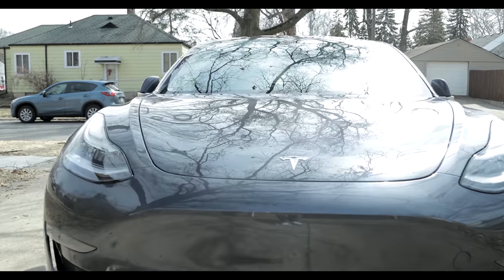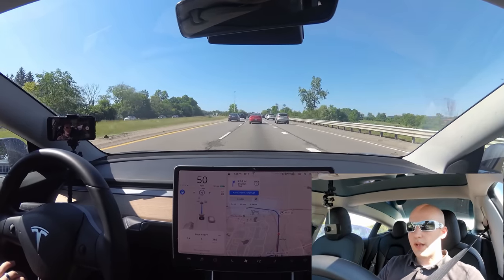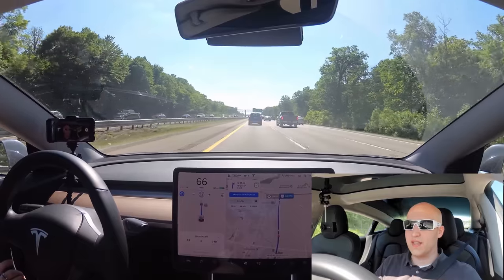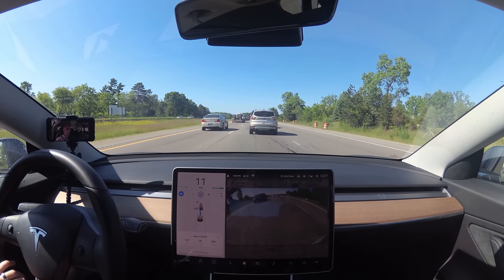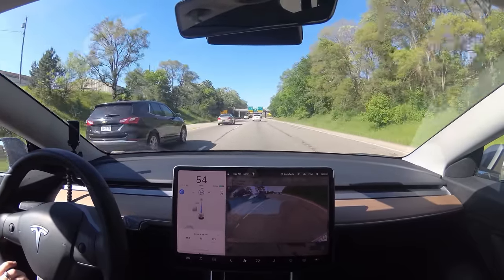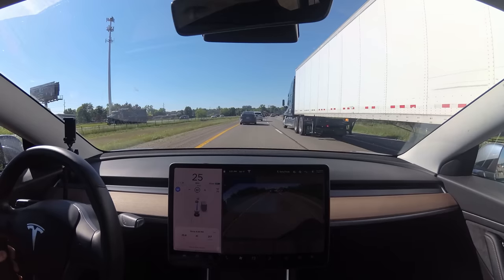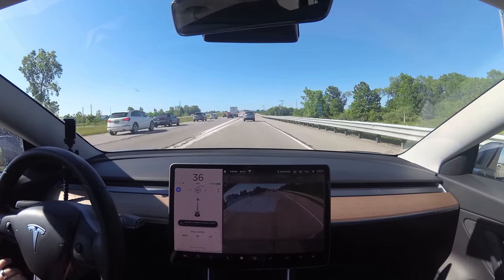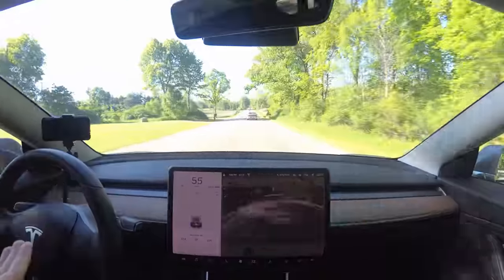2019.16.3.2 Tesla Bugfix Update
0:00 - Intro

0:26 - Info about this update and bugs of the last update

0:50 - NoAP not working on 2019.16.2

1:06 - AP seems to work with this update

1:34 - Timestamps...yeah

1:42 - Using NoAP

2:07 - Following distance seems to have increased

2:15 - Car makes a lane change

2:51 - I read the comments!

3:20 - Another lane change

3:36 - No one wants to let me in :(

3:47 - Car starts to change lanes, and then decides not to - never seen this before

4:22 - Car won't stay in the lane I want

5:55 - An improvement

6:22 - AP in heavy congestion

6:42 - Again...let me in! AP is too polite

7:44 - NoAP takes the exit, AP does a successful right turn at a traffic light

8:41 - Testing emergency lane departure warnings

8:56 - Emergency lane departure on dirt road

10:30 - Summary, fast update!